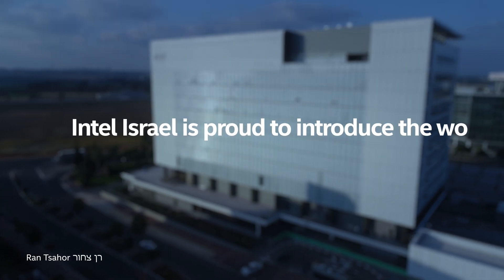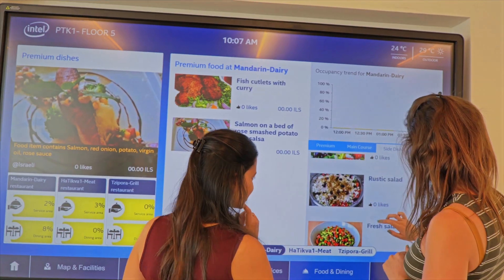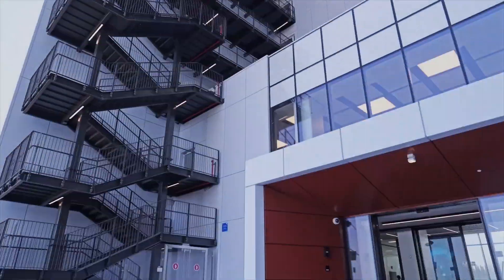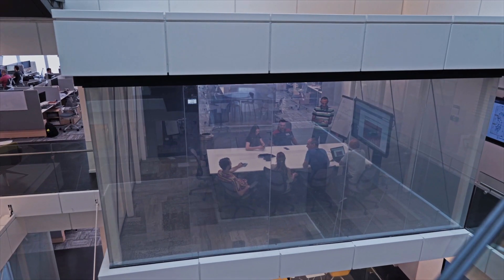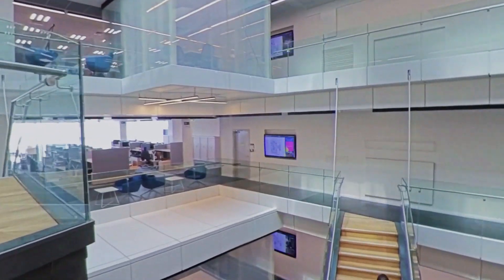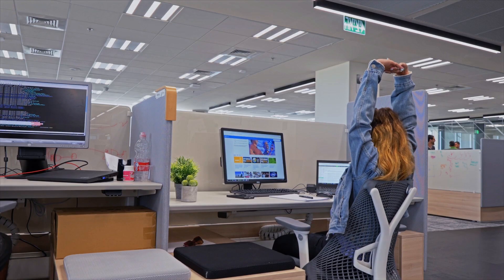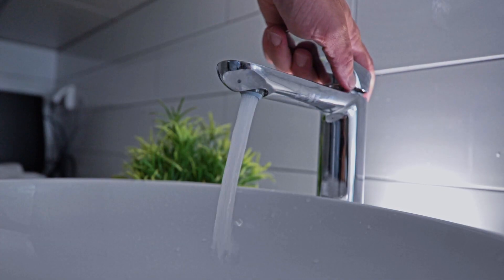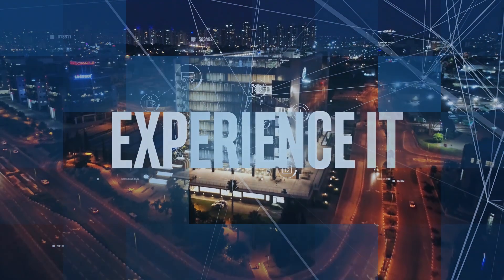Intel Opens PTK1 Development Center in Israel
In September 2019, Intel unveiled its new, highly efficient development center in Petach Tikva, Israel. The 800,000-square-foot, 11-story building named PTK1 unites 2,000 employees who had been scattered in eight buildings across five campuses. Intel’s new development center is the smartest one around: PTK1 independently runs its various systems and functions, accumulating data, processing it and using artificialintelligence to make decisions.